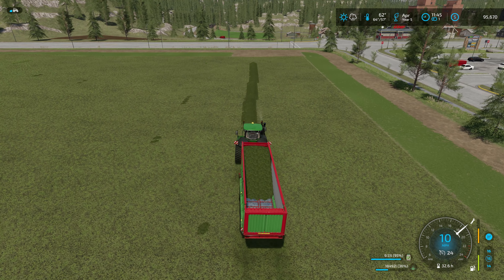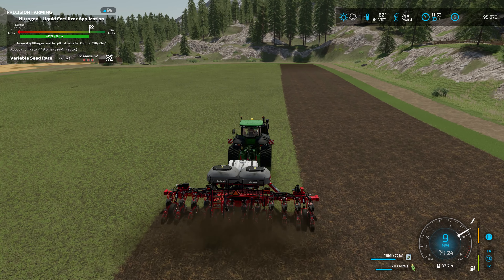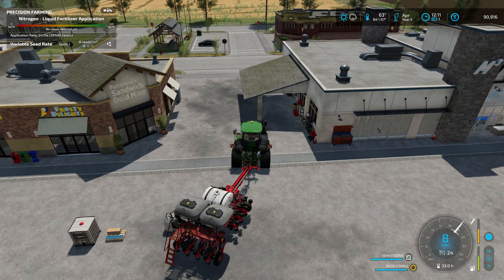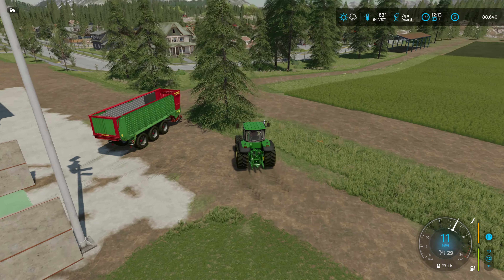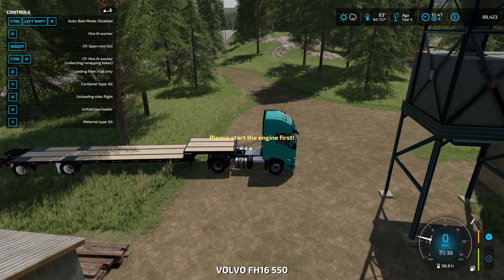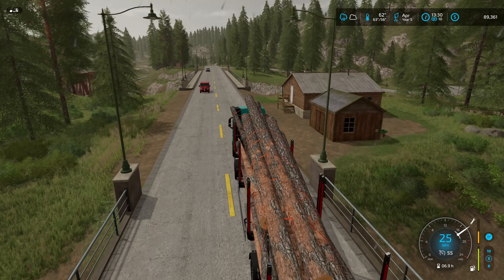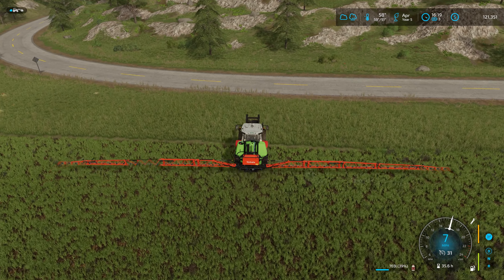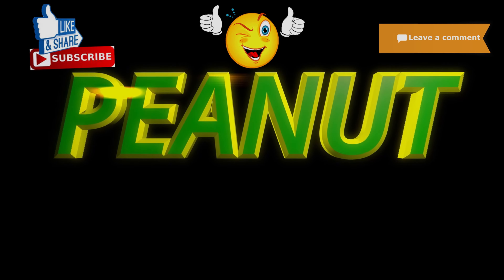Goldcrest Valley Ep 46 Farming between the rain drops Farm Sim 22